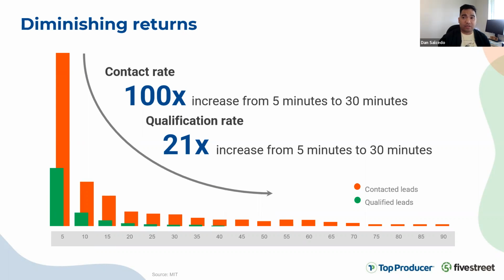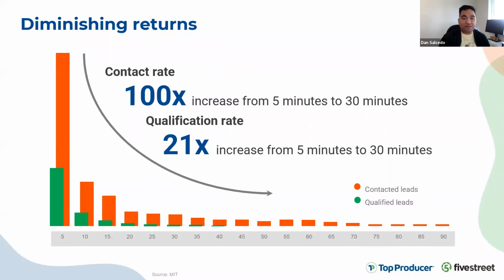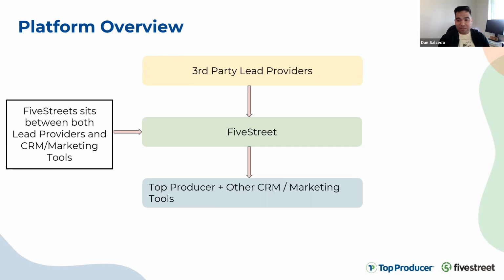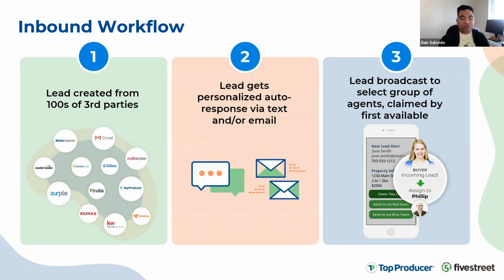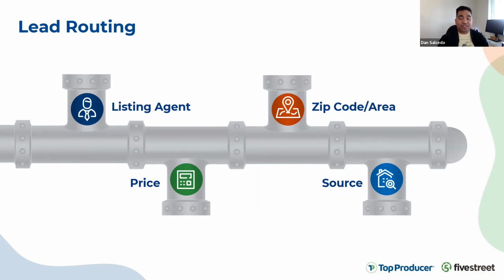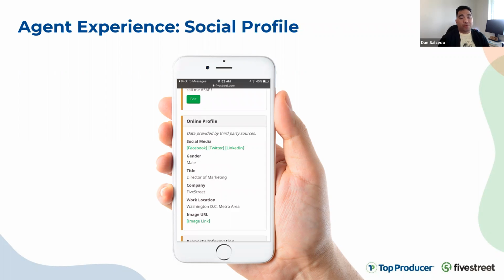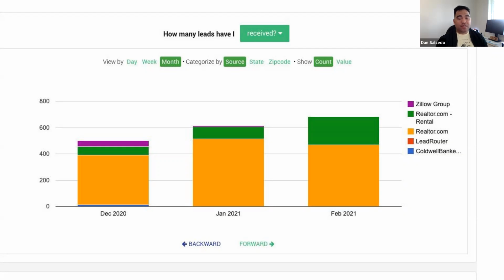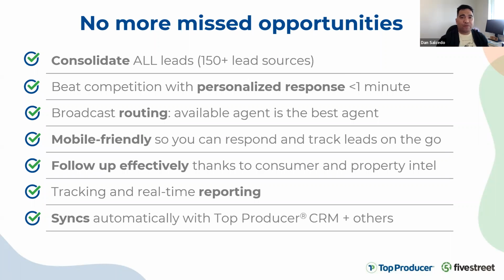Simplify lead management & response with FiveStreet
Join us to learn how FiveStreet can help you consolidate, respond to and convert more online leads, and never miss an opportunity again!